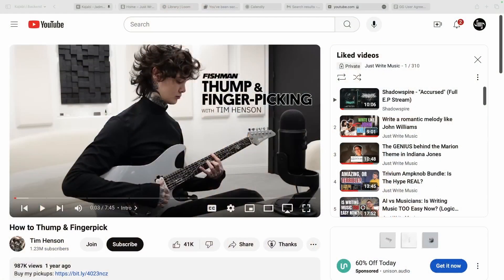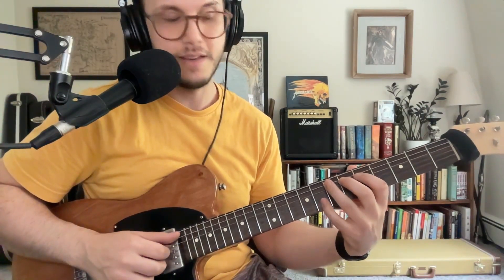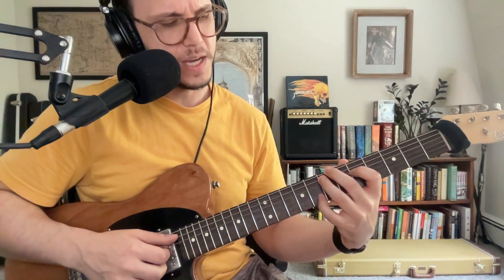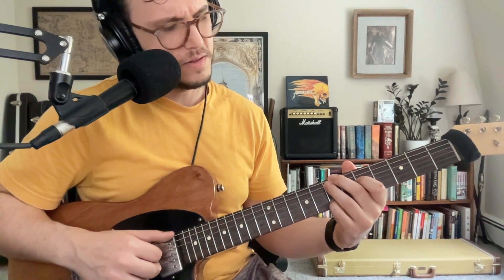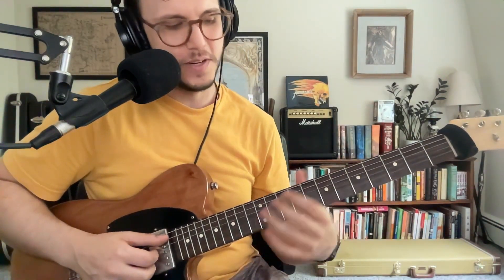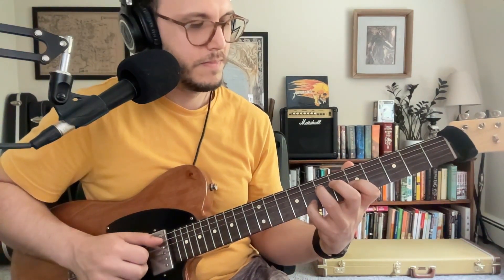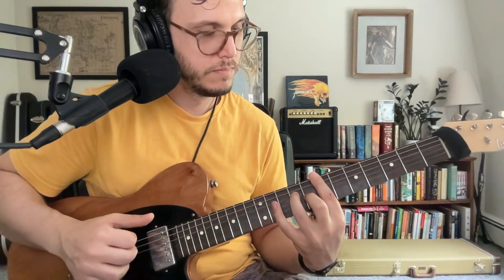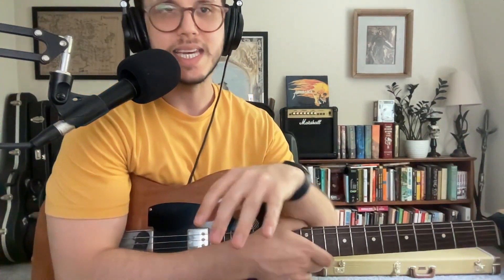What Chords Done Tim Henson Double Thump?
The Tim Henson thump guitar video is a great intro to the technique. But those chords he uses are gorgeous! What are they? Let's dive in...

Here's what we learn:
• How to figure out a chord on the guitar
• Understanding sus / extended chords
• Watch me suck at thumping :)

I'm a pretty "classic" guitar player, so some of these new techniques brought over from bass virtuosos like Victor Wooten is super cool to get in my fingers.

• 7 Essential Truths for Making Music in the Age of AI